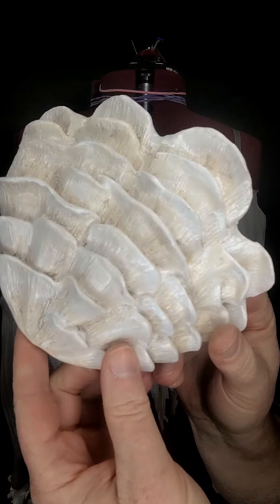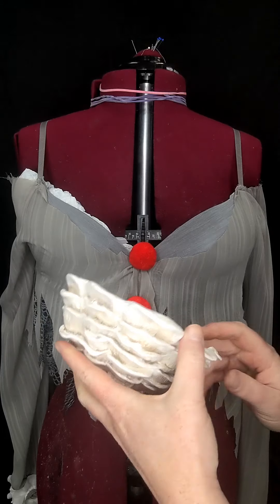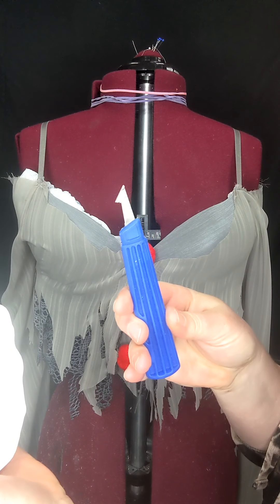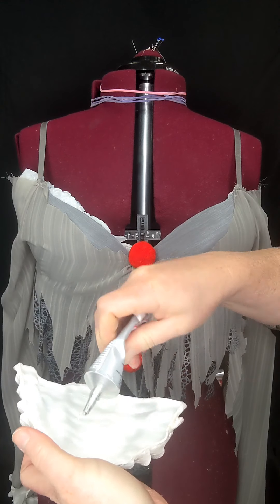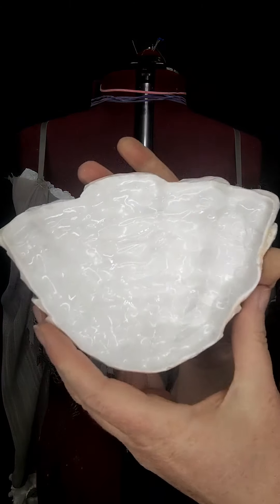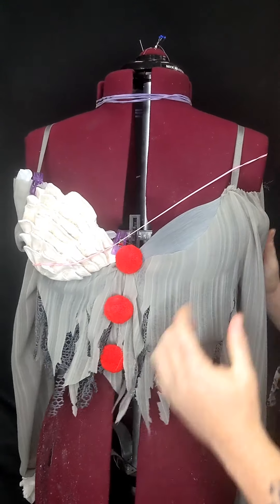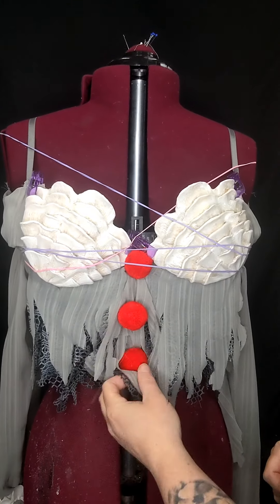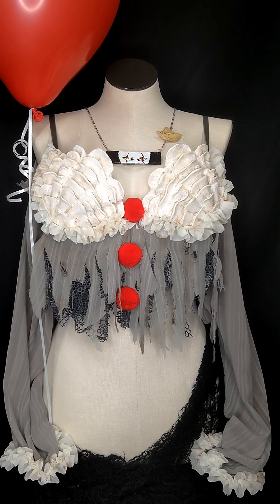Let's make a Spooky Mermaid Top together! Part 3: Gluing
Let's make a Spooky Top together! Part 3: Gluing

Shells are dry let's glue! Gluing and finishing our Pennywise inspired spooky mermaid top.